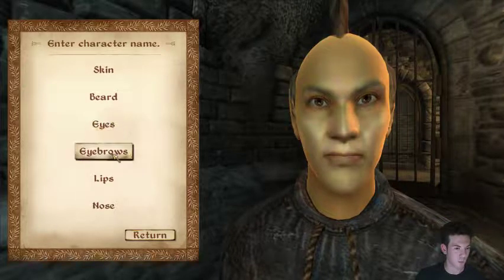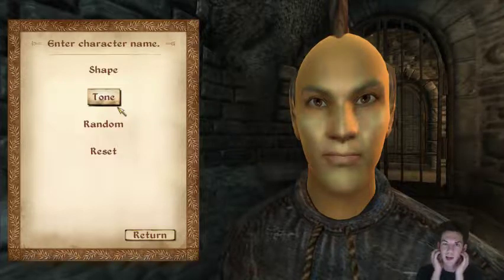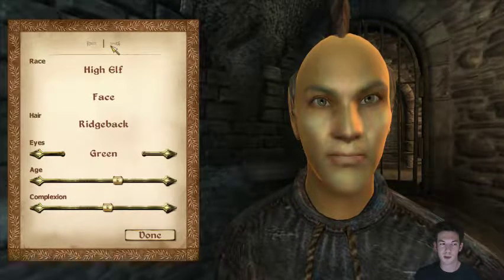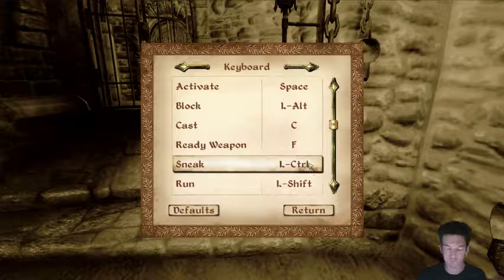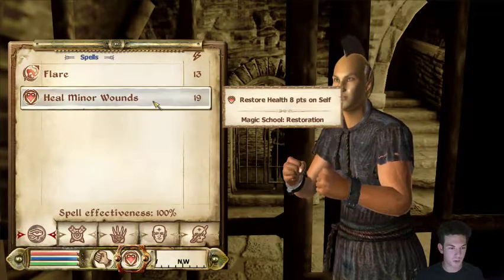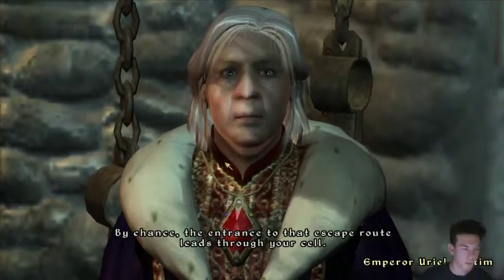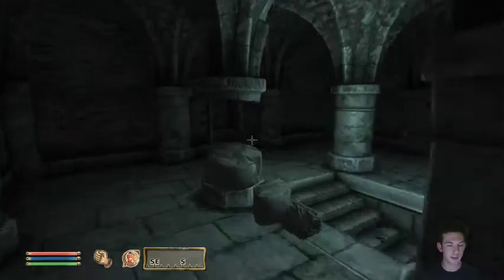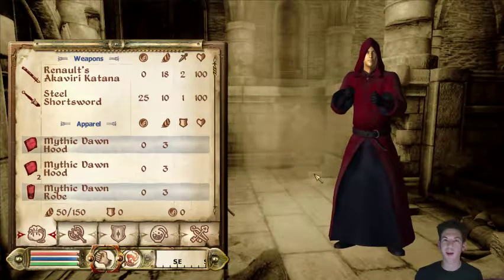Modded Oblivion: Siege Wizard Adventures - Episode 1 - 2 / 11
The Siege Wizard, Ragnagore, takes his first steps in Cyrodiil. With no armor and no melee skills, this will be interesting.